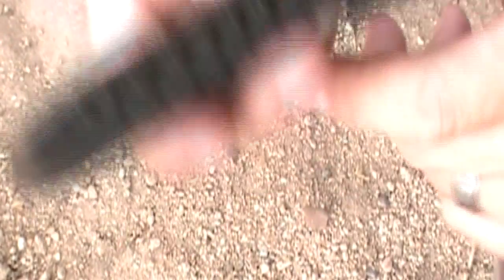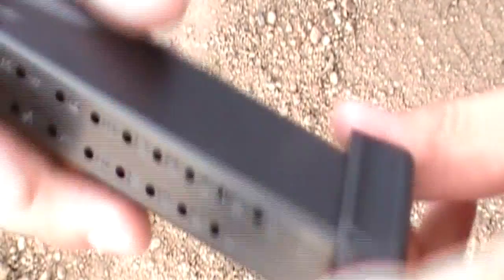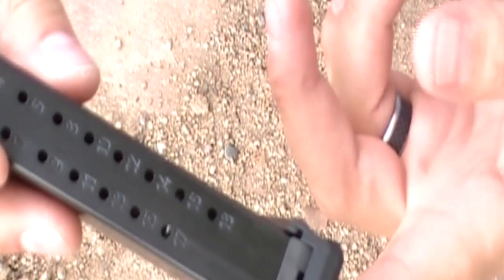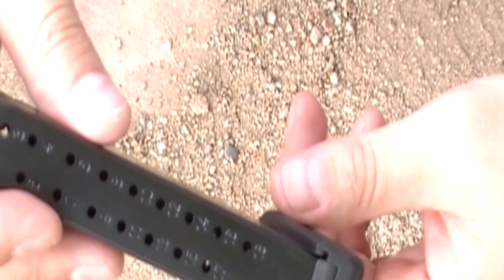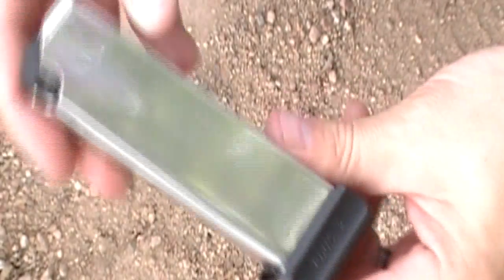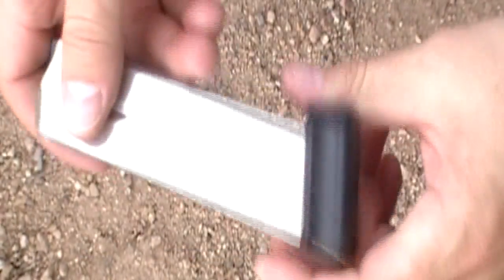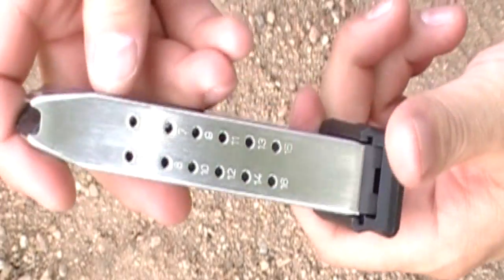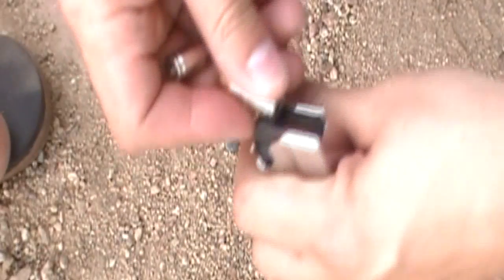Get 19+1 with a standard XD9 Magazine!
I wanted to get some extra capacity out of my XD9, so I decided to get the MecGar 18 round mags and some "Plus 2" base plates. That's when I made a discovery that gave me one extra round. using the standard magazines!

The MecGar Plus 2 base plate for the Beretta M9 (92) will fit on the MecGar XD9 Mags, as well as the magazines that come with the gun.  I was able to get +3, using it with a standard magazine.
The MecGar Magazines go for about $38 and the Plus 2 base is around $10

Track: RP-RockIntro4
Composed by Jason Shaw